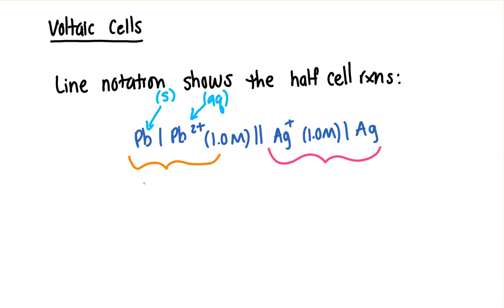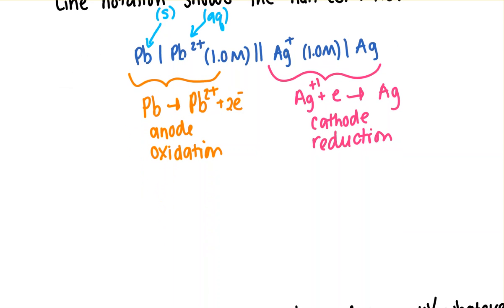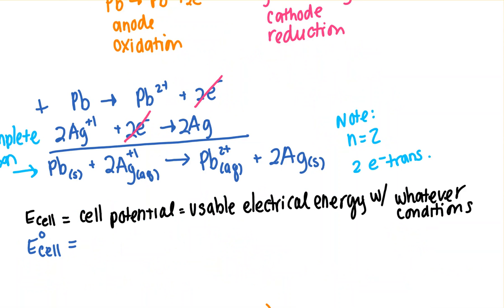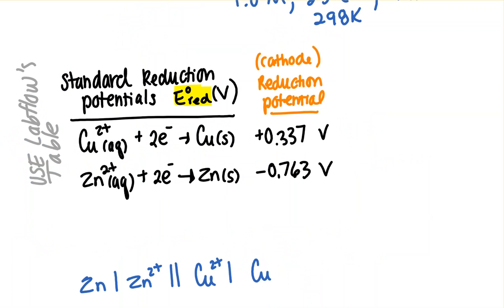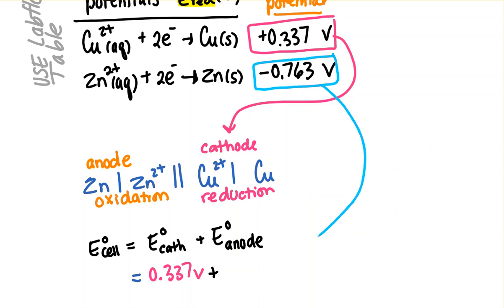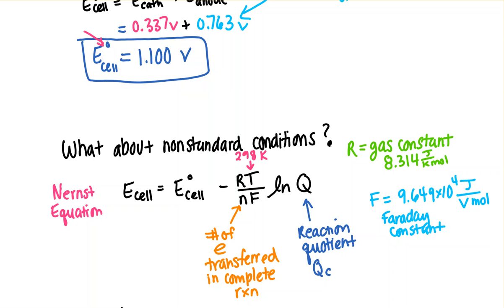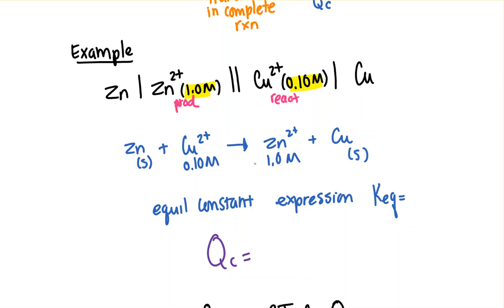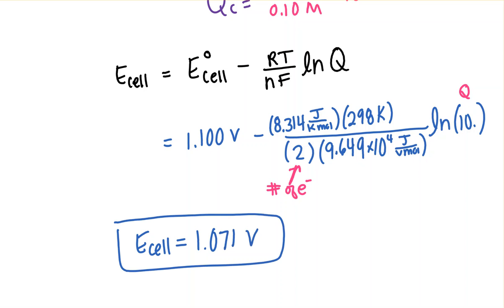exp volt cells